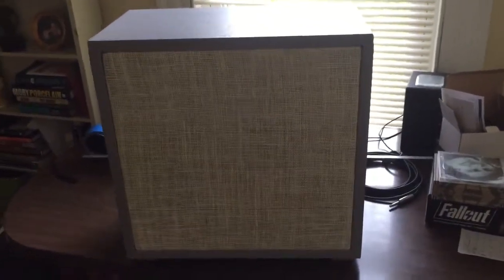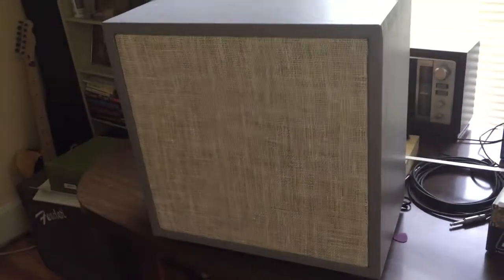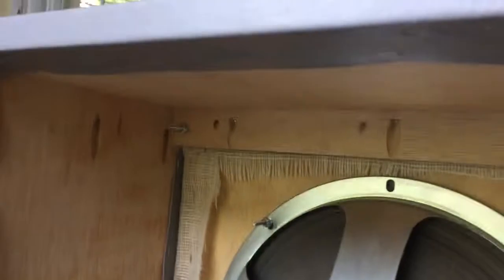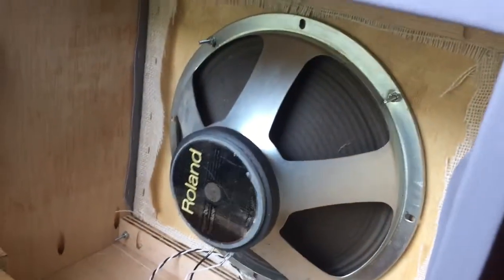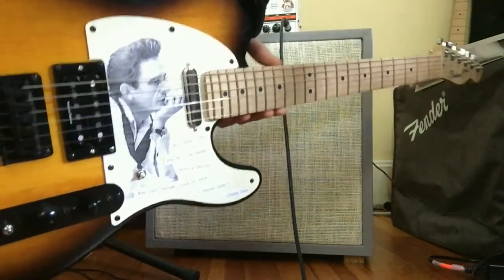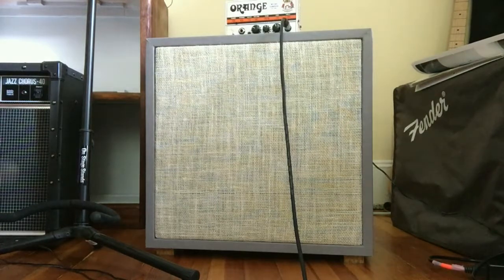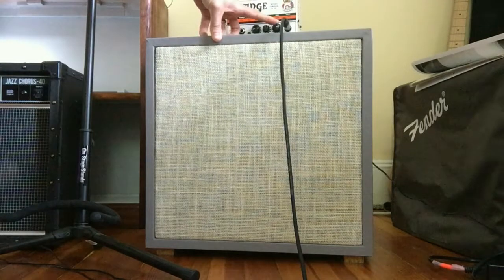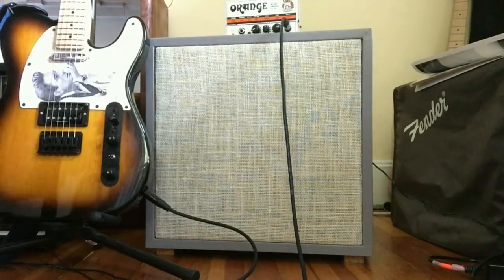Homemade Guitar Speaker Cabinet (DIY)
Made this last summer, been meaning to post a video. It's another on-the-cheap little project.  Box itself is plywood, with an 80s Roland 12" speaker, burlap grill cloth, and vinyl cover.  Got the prewired jack with plate off of ebay for 8 bucks or so (and no soldering!).  Using the Orange Micro Terror head for this demonstration along with my modded Squier telecaster.   Recorded with IPhone 6.